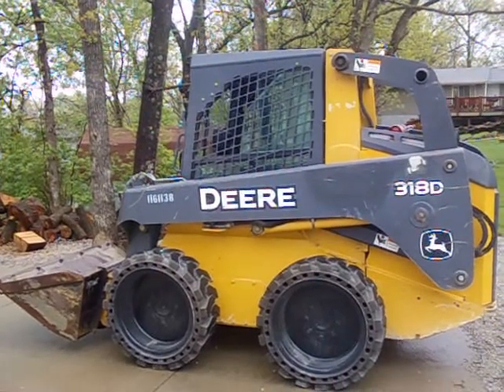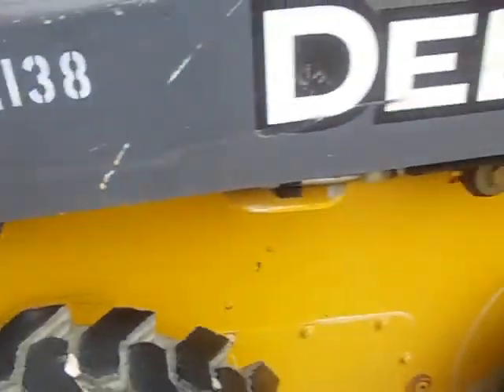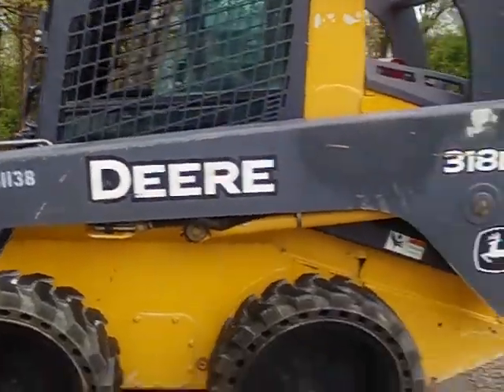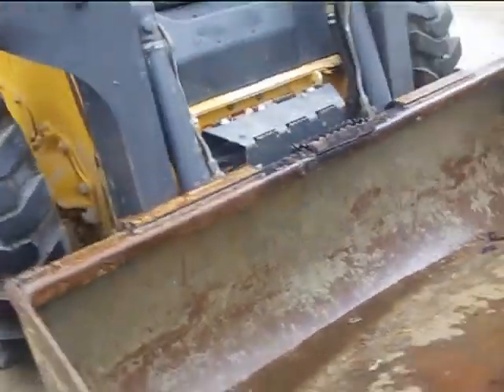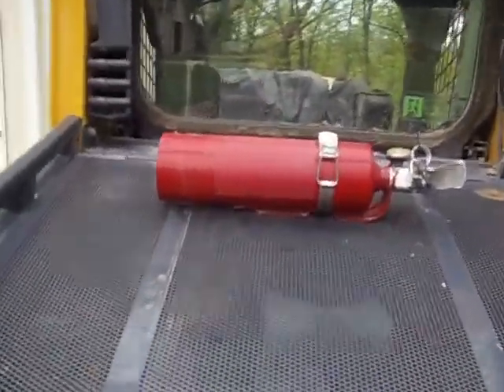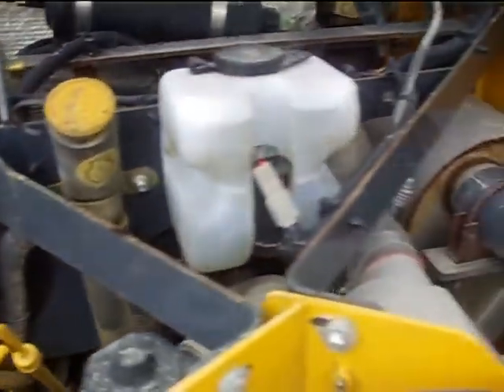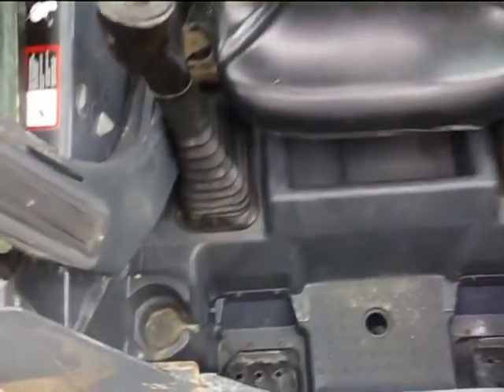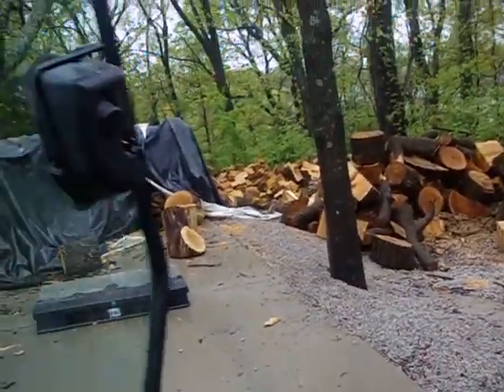Deere 318D 1374Hrs